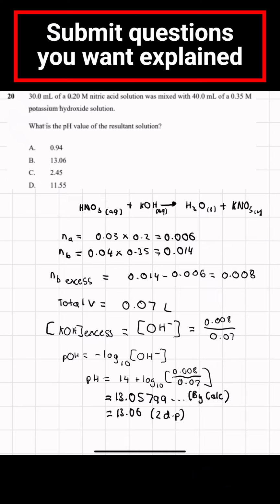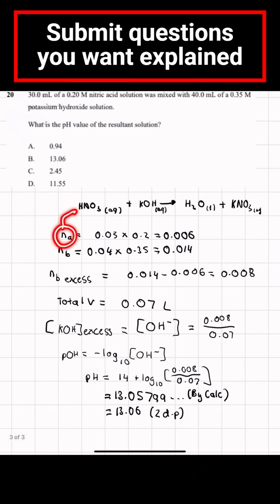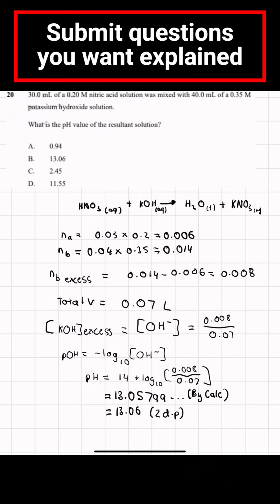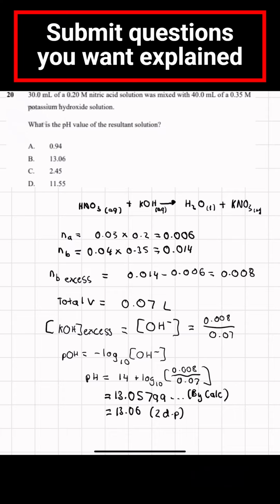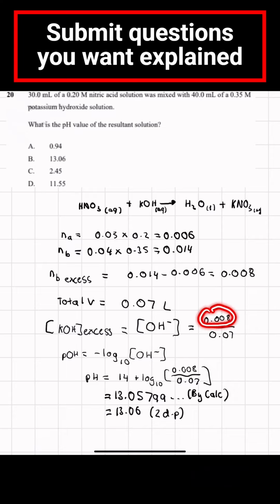HSC Chemistry Problem Walkthrough a Day - Day 3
Mod 6 Neutralisation Resultant pH Question Walkthrough